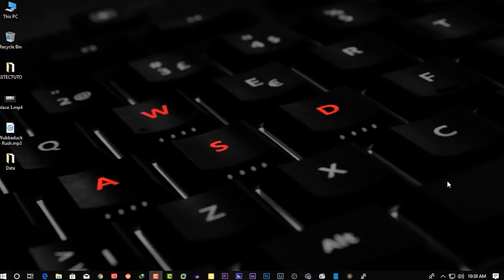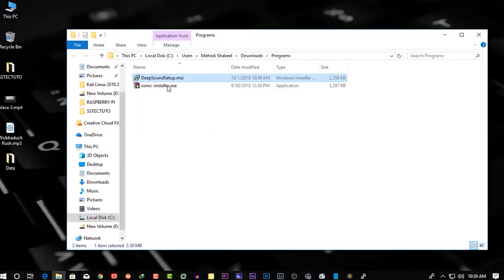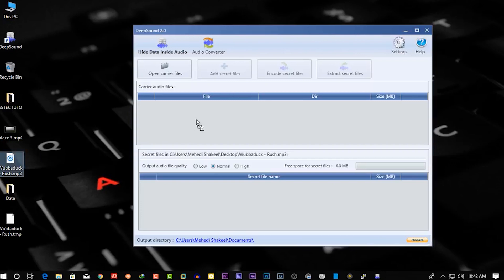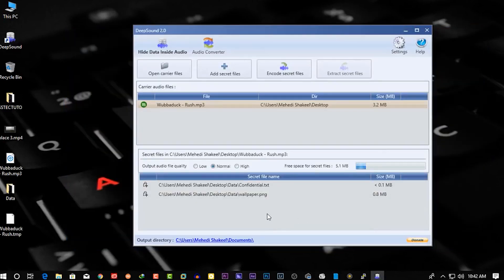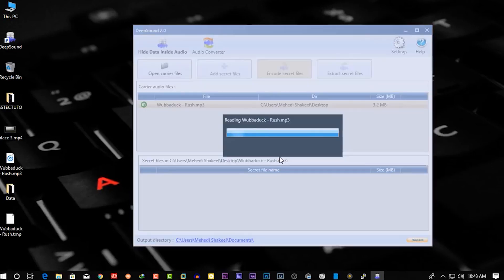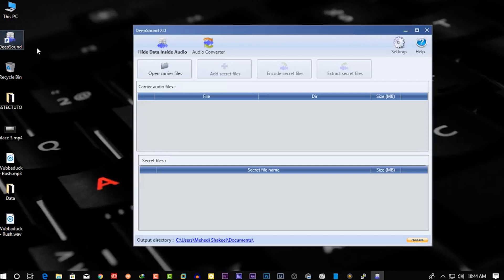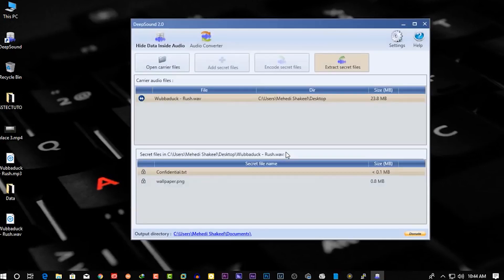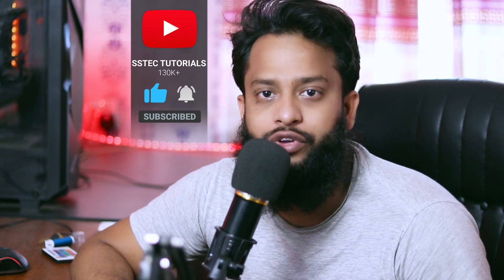how i HIDE DATA into any SONGS like Mr. Robot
in this video, i will be showing hiding any data into an audio file or songs like Mr robot series and explain a scene from Mr robot tv series where Elliot used deepsound software to hide any of his data into audio files and store it on cd disk. This method going to be very useful for your concern about your data and files and wanna hide them and store them securely from others finding your data and files.Remember this video is only for educational purposes.

In this tutorial. I will show how to hide secret data or messages inside the audio files using deepsound steganography technique in windows?